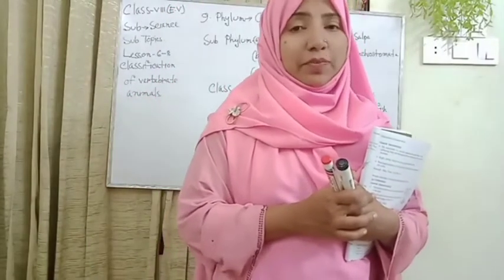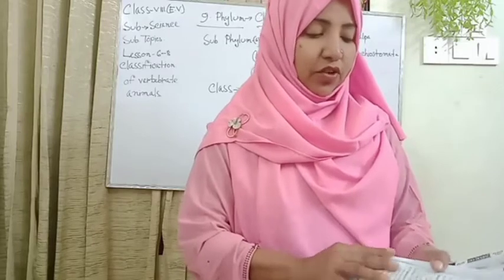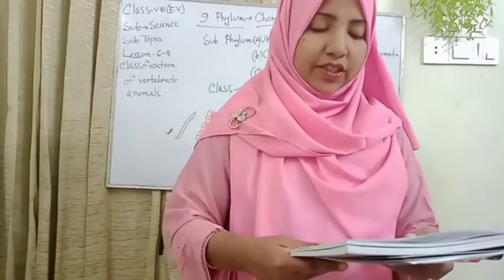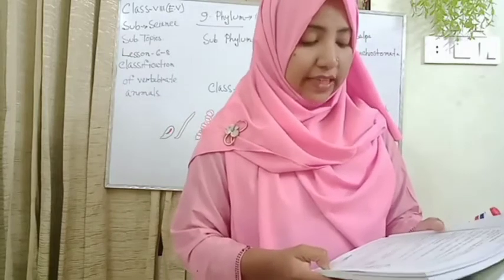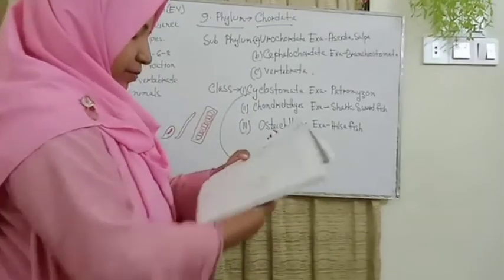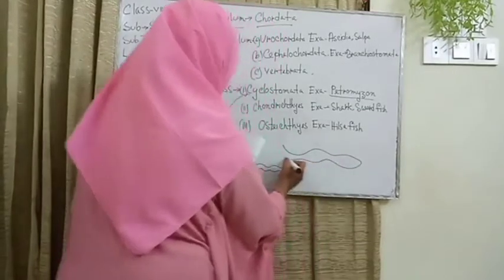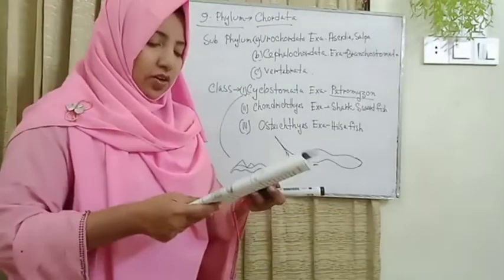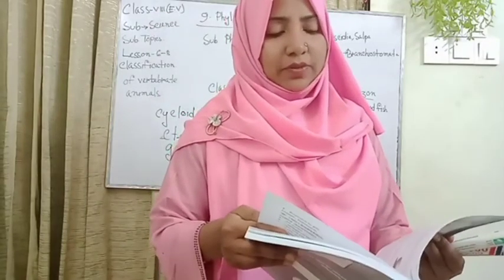Class 8e.v#Chapter01#Topics-Topics-Vertebrate animals